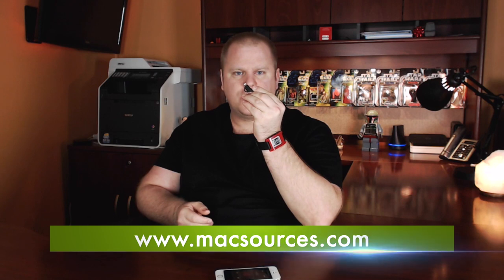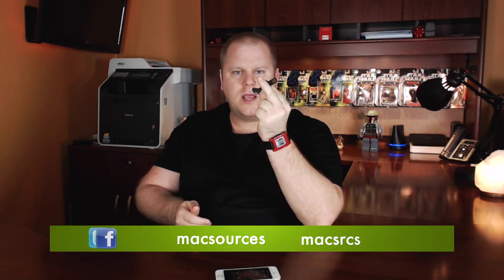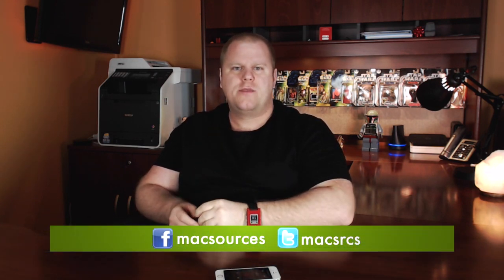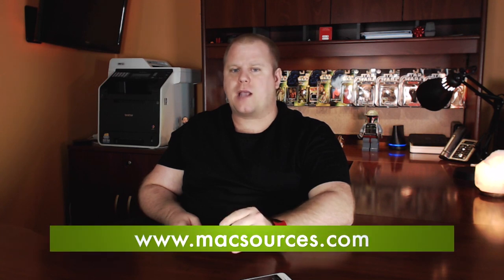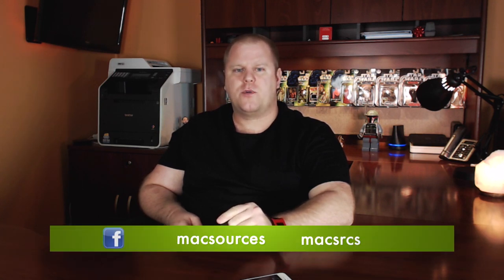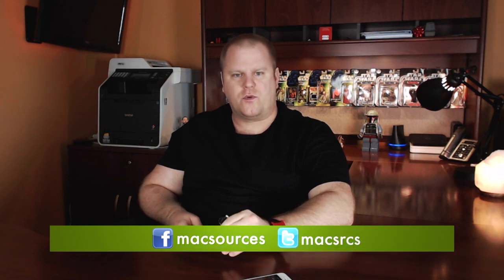ChargeKey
ChargeKey is a simply elegant charging cable for all your iOS devices.

Technology is my passion. I love playing with new apps and gadgets and finding awesome stuff that makes life simple and stress free. Read our full written review here.

Accessories — X-GRIP

Accessories — Beastgrip